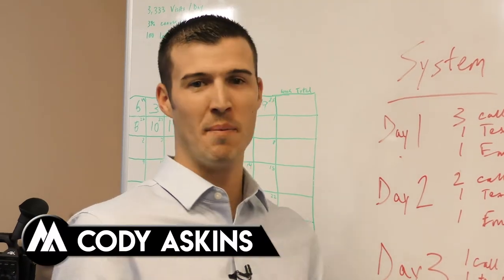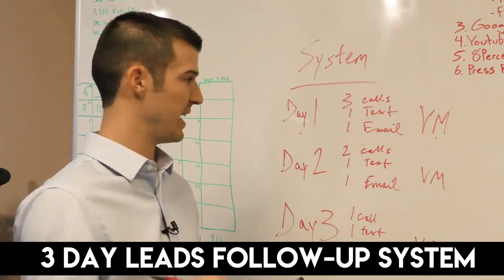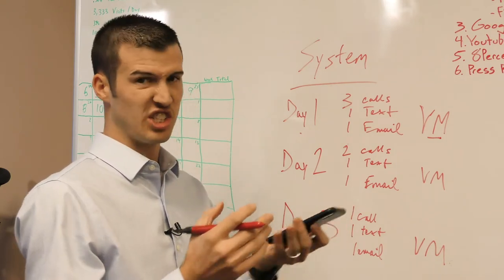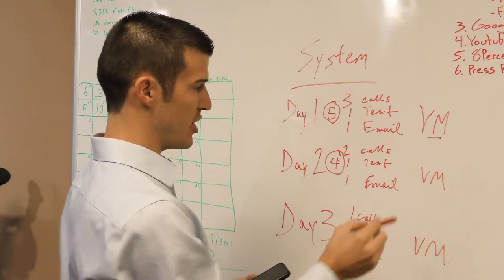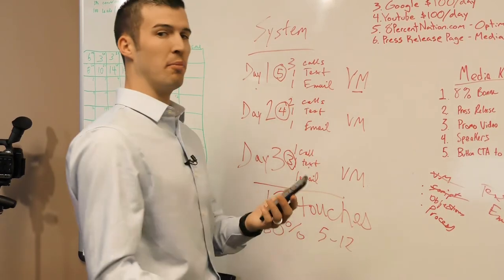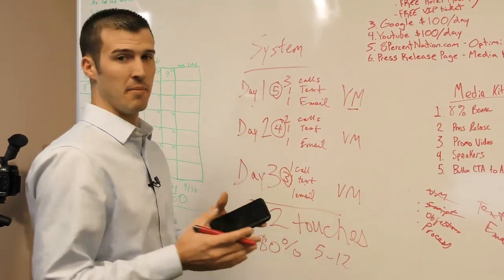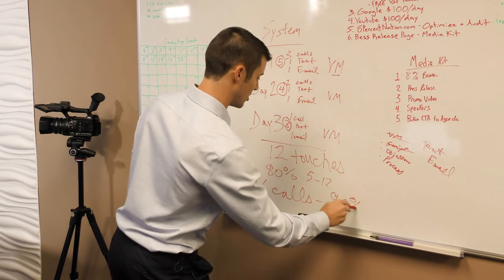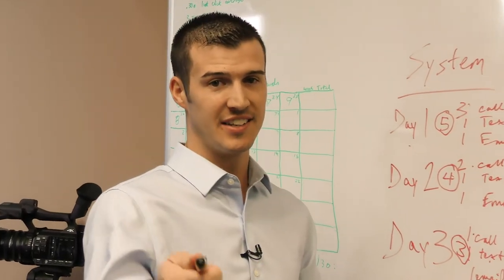How To Follow-Up Leads SUCCESSFULLY in the first 3 Days!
Check out Cody's 3-Day Leads Follow-Up System that he uses in the first 72 hours of getting a lead. The longer you wait, the harder it is to get them on the phone. 💰💰

Head over to our Leads Success page for helpful statistics, FREE scripts, and more! Then buy some of our qualified leads and try them out! Happy Selling Agents! 👍